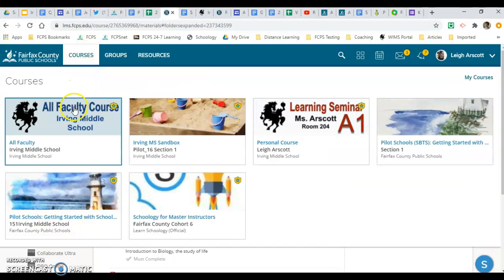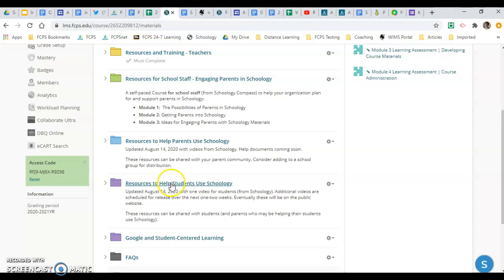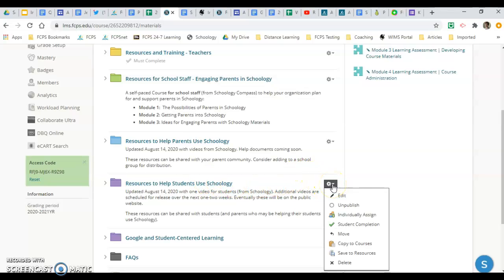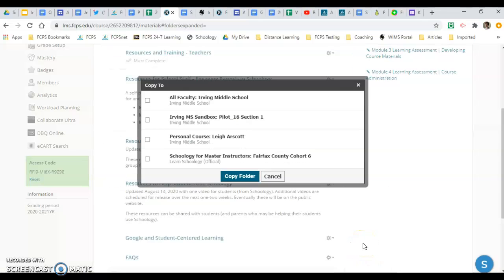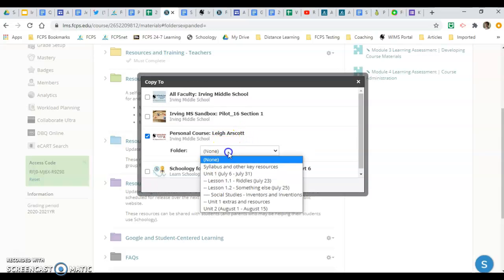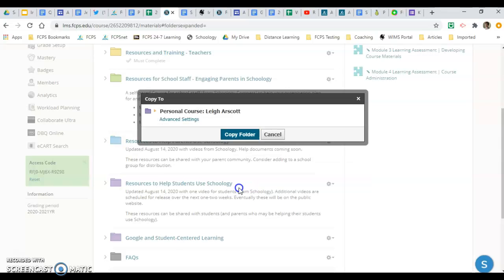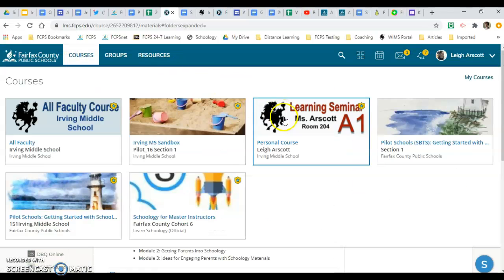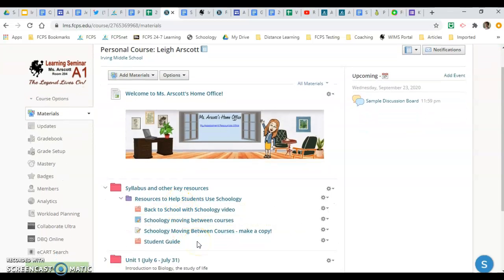Copying materials from one course to another (Irving MS)